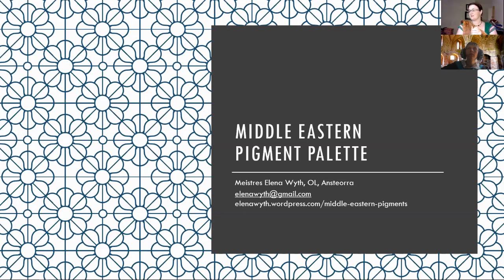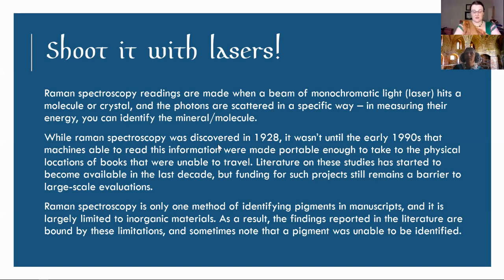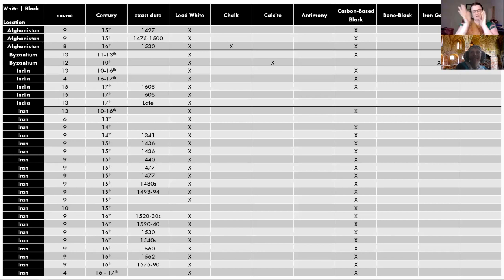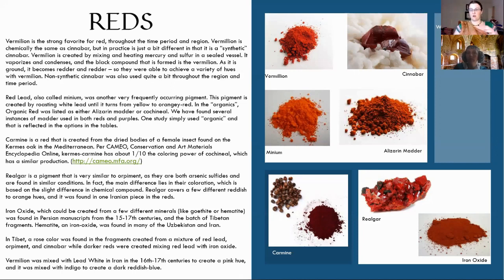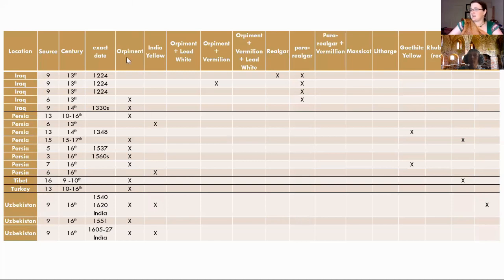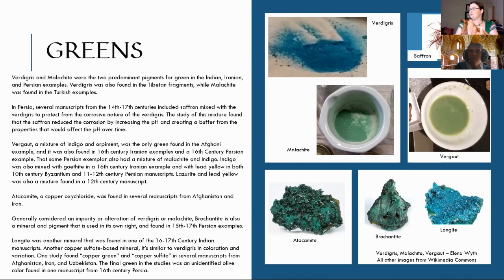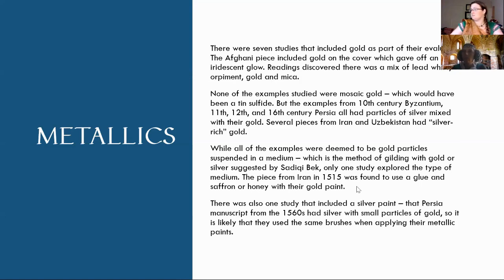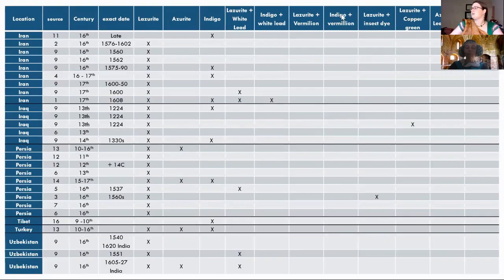Middle Eastern Pigment Palette taught by Elena Wyth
Elena Wyth (Kingdom of Ansteorra) taught on the  12th of July 2020.
This class includes a survey of raman spectroscopic studies and 2 Persian writing manuals that have been translated into English. Covered in the discussion will be the raw materials and pigments used as well as gouache substitutes for newer scribes.